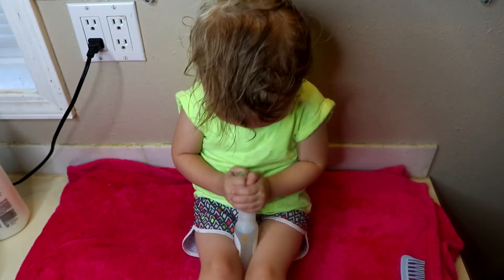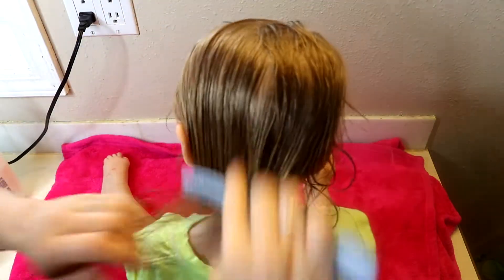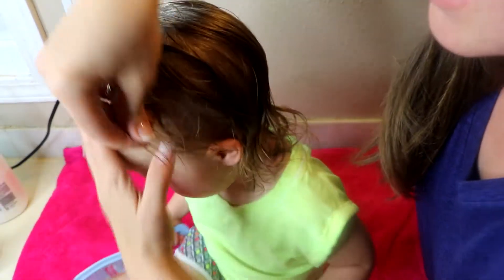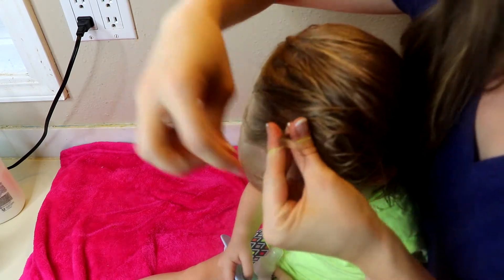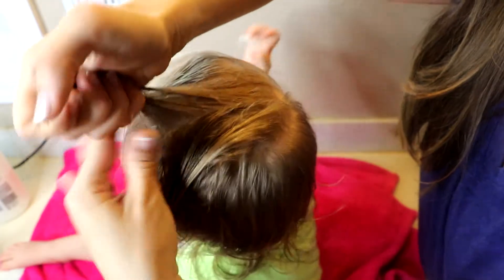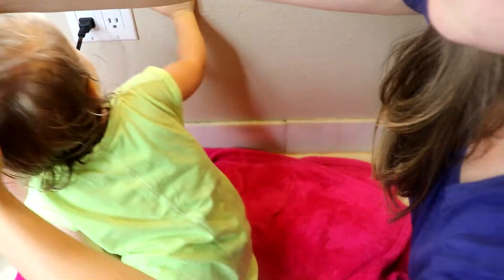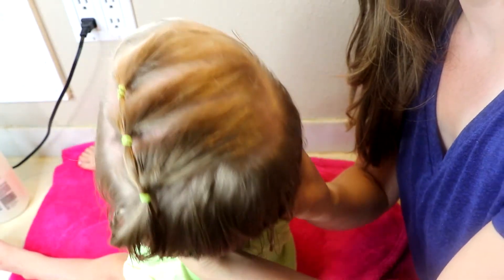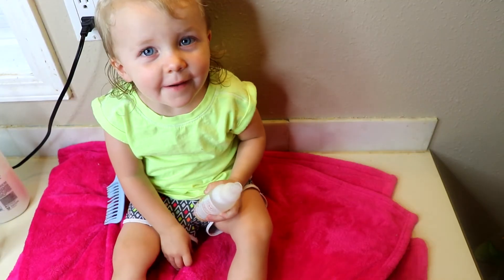Honest Conditioner Review & Quick toddler hairstyle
Hi guys,

I love sharing products that I love! Today I wanted to share this inexpensive but effective toddler conditioner spray.

If you have a toddler boy/girl with long and/or curly hair this one is perfect! It keeps my daughter's hair from getting matted and crazy. We use it at night or in the morning after her bath.

Watch this video to see how we use it, how we like it, and a quick toddler hairstyle.

Honest conditioner detangler (amazon affliate)

I would love to connect with you on my other social platforms as well!